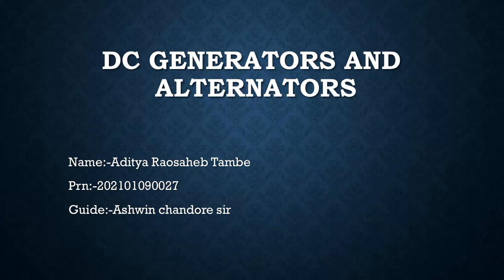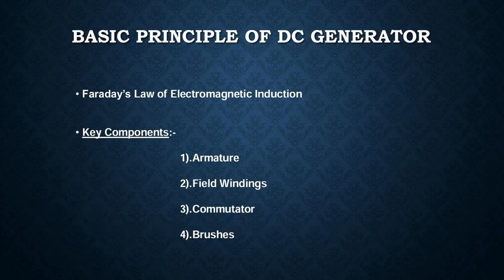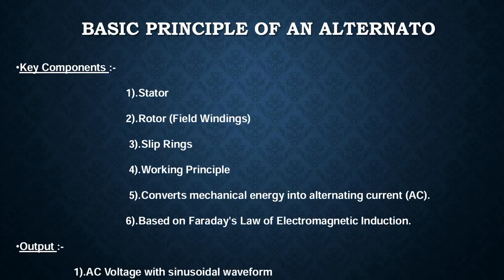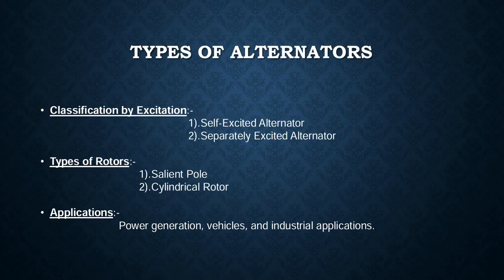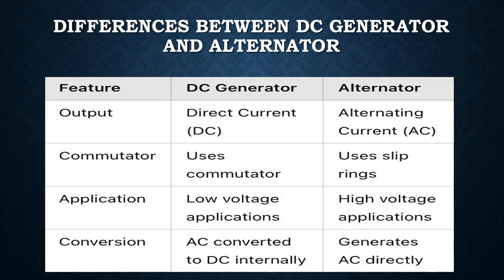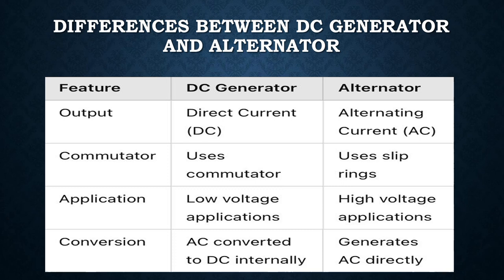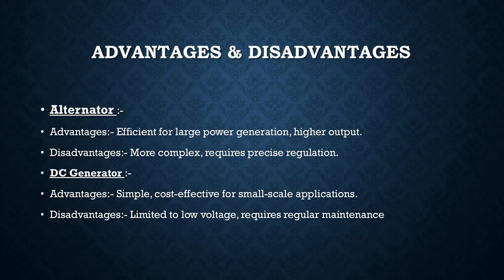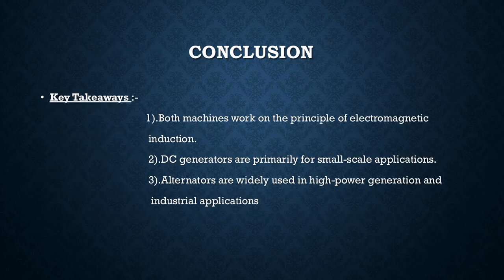DC Generator & Alternator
A DC generator converts mechanical energy into direct current (DC) electricity using a commutator and brushes, ensuring a steady unidirectional output. It comprises a rotor, stator, and magnetic field. Conversely, an alternator generates alternating current (AC) electricity through slip rings, allowing the output to vary in direction. Both devices are crucial in power generation, with DC generators often used for battery charging and alternators commonly found in automotive and renewable energy applications.